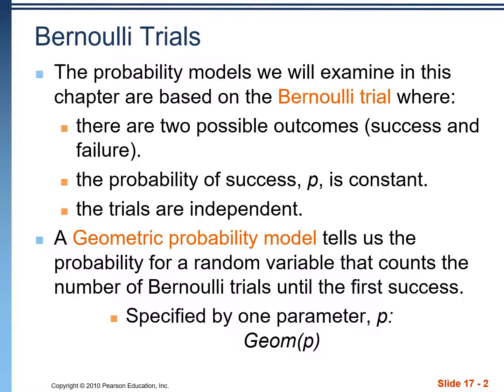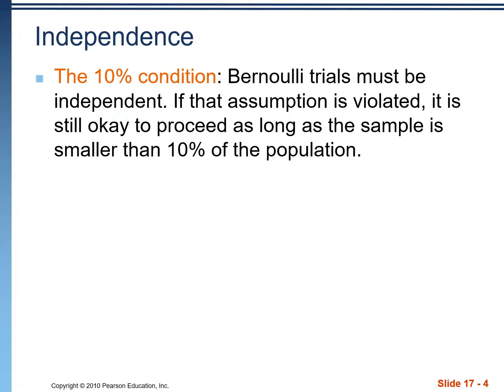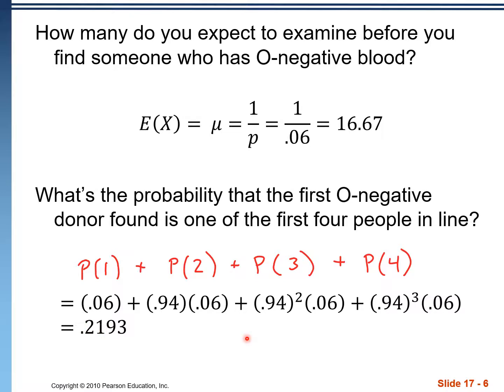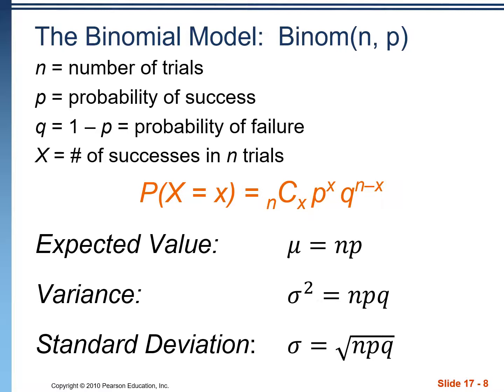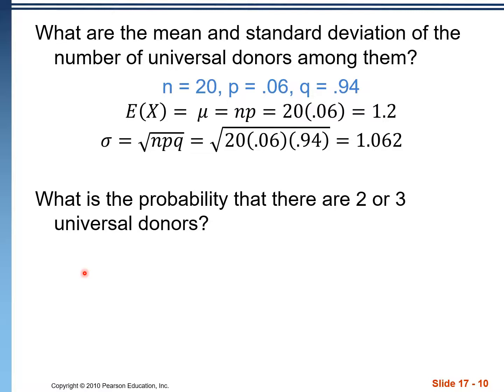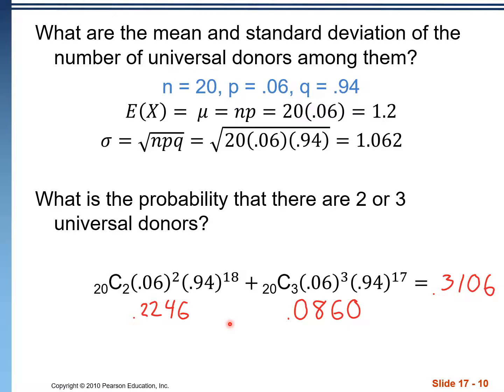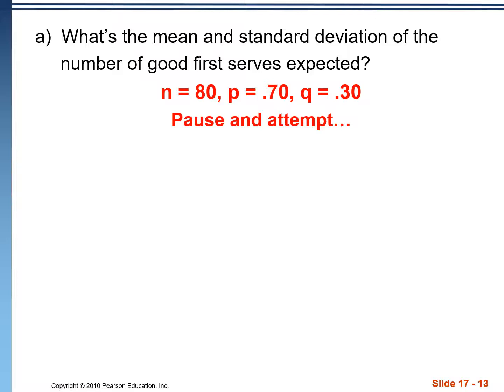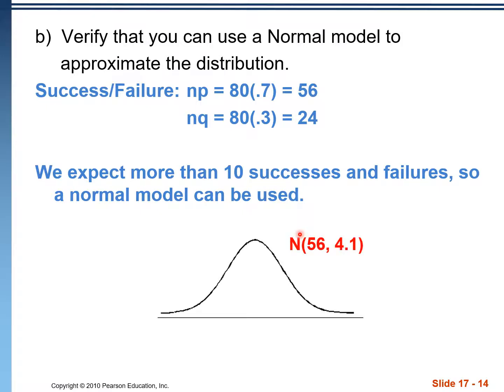AP Stats: Ch 17 Geometric and Binomial Distributions